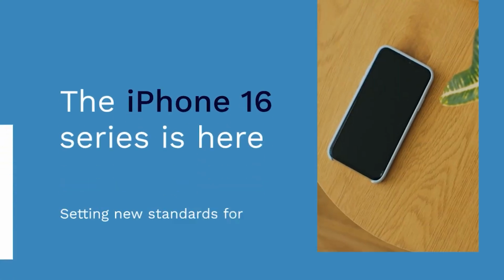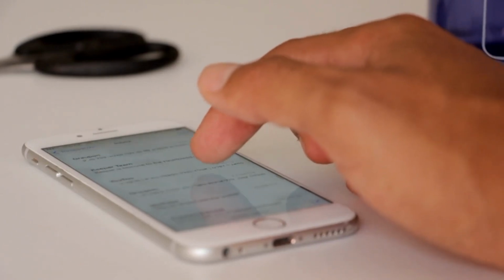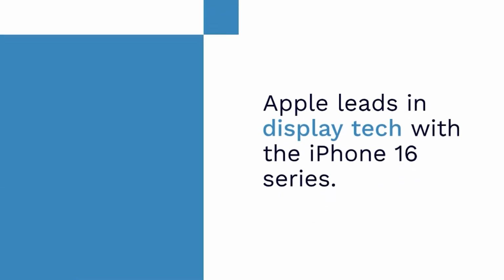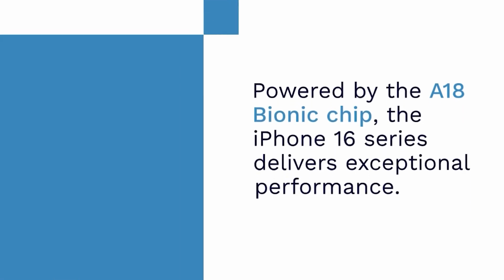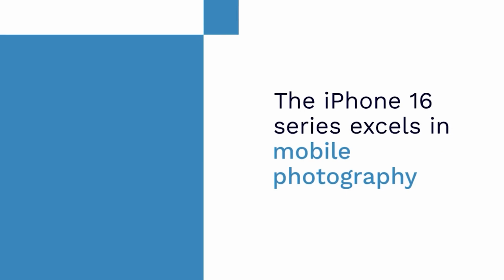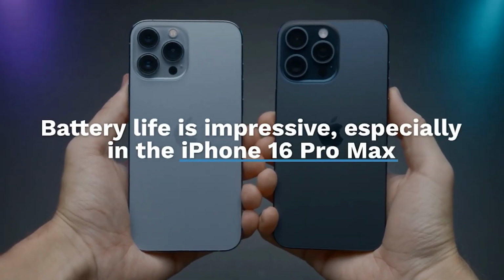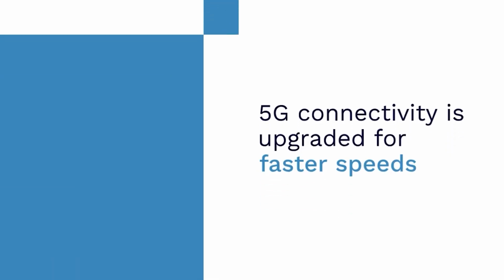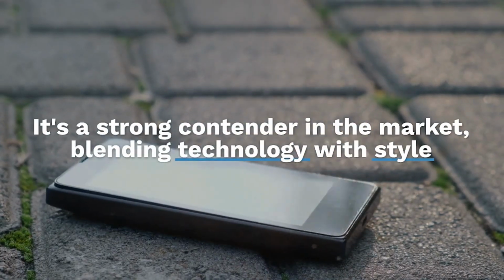iPhone 16 Series Review: The Best iPhone Yet?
In this video, we dive deep into Apple's latest iPhone 16 series. From design and build quality to camera performance and battery life, we cover everything you need to know about the iPhone 16, iPhone 16 Plus, iPhone 16 Pro, and iPhone 16 Pro Max. Whether you're considering an upgrade or just curious about the new features, this review will help you decide if the iPhone 16 series is worth it. Don’t forget to: